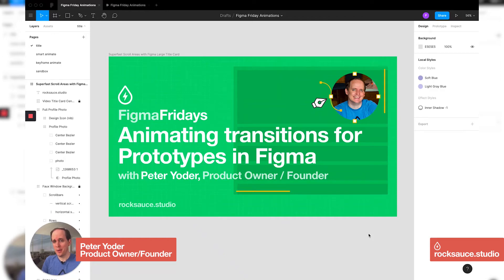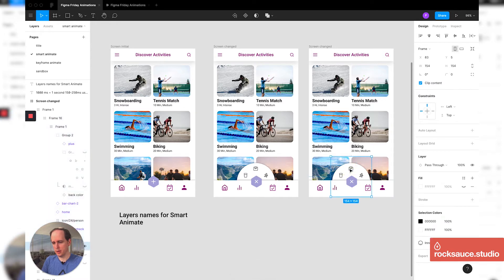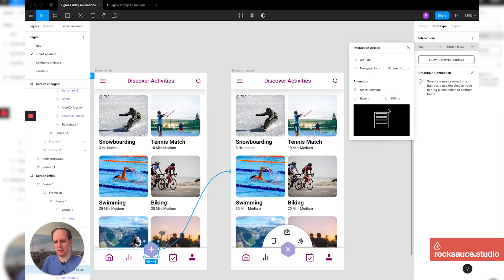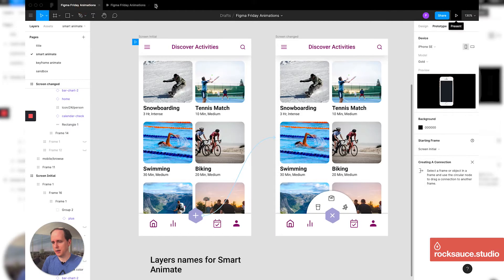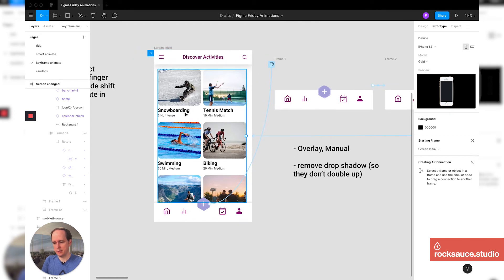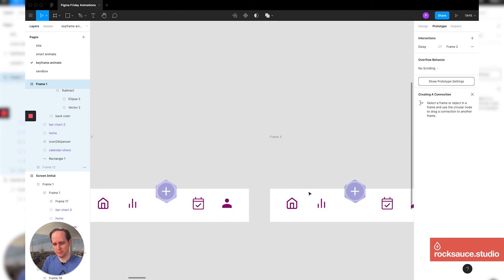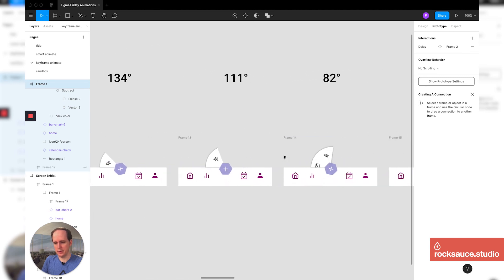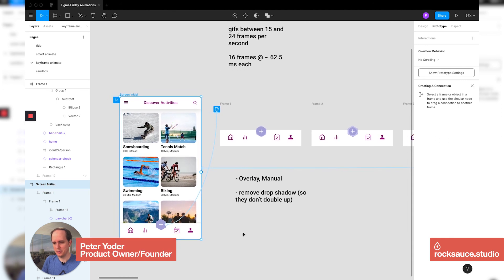Animating transitions for Prototypes in Figma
Want effective testing or client approval on your project? You need a great prototype! On this FigmaFriday, Product Owner/Founder Peter Yoder shows you two different ways to knock out slick and effective transitions in Figma.

Have something you want us to show or try out in Figma?

Rocksauce is a product design + dev agency in Austin, Texas. We strategize, design + execute badass stuff for customers that people love. Willy Wonka’s got nothing on our brand of pure imagination

Make it good. Build it right.